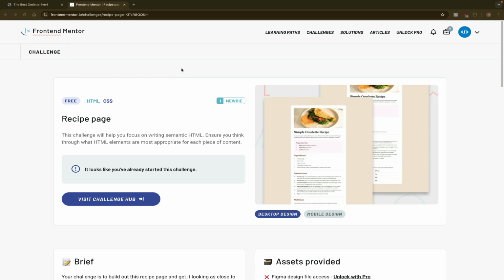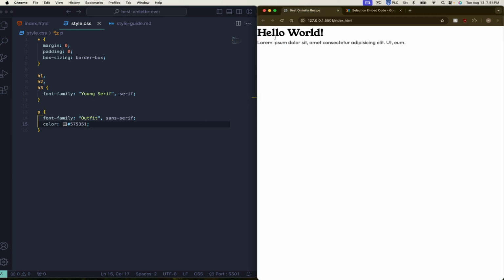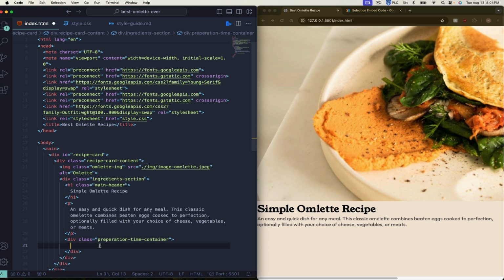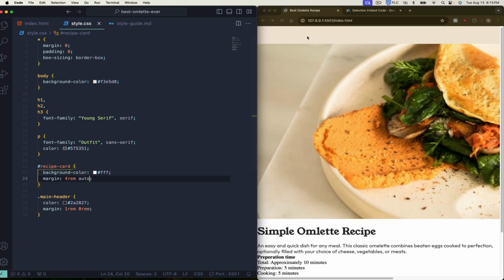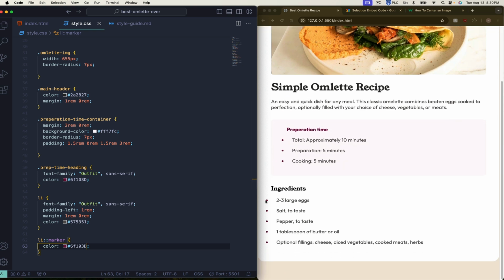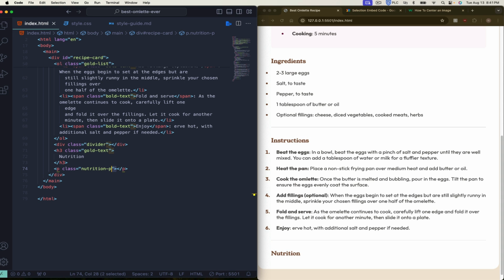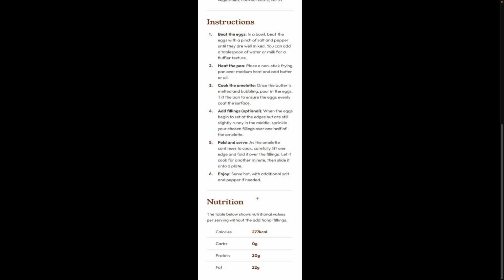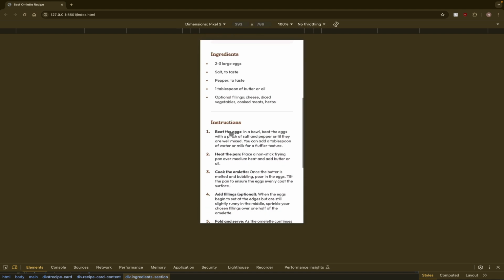Fronend Mentor Recipe Page Full Tutorial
00:00 - Intro & Frontend Mentor Recipe Page Demo
01:32 - Project Setup, Folder Structure & Image Assets
03:12 - HTML Boilerplate & Live Server Setup
05:11 - CSS Reset Setup
06:05 - Importing Google Fonts (Young Serif & Outfit)
10:30 - Body Background Styling & Color Picking Workflow
14:00 - Building the Main Recipe Card & Header HTML
18:43 - Coding the Preparation Time Section & Utility Classes
23:00 - Coding the Ingredients Section & List HTML
25:50 - Building the Divider Line Element
27:00 - Styling Recipe Card, Header & Image in CSS
34:07 - Styling the Preparation Time Box & List Markers
40:00 - Styling the Ingredients Section & Gold List Markers
42:08 - Styling the Divider Line with CSS
44:17 - Building & Styling the Instructions Ordered List
48:00 - Building the Nutrition Section HTML
53:28 - Styling the Nutrition Table with Flexbox Spacing
58:05 - Desktop Design Review & Comparison
58:43 - Mobile Responsive Design & Media Queries Setup
1:01:20 - Handling Mobile vs. Desktop Images
1:05:40 - Testing Across Multiple Device Breakpoints
1:08:08 - Summary, Outro & Wrap-Up